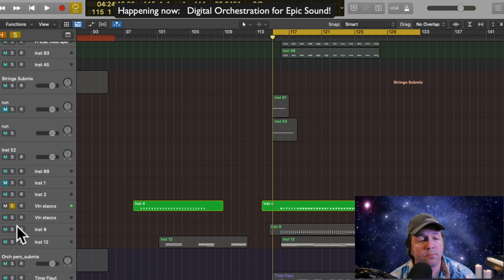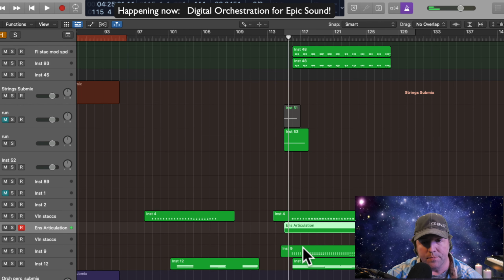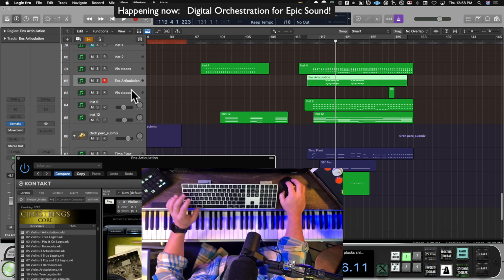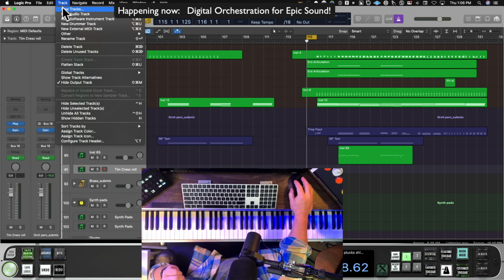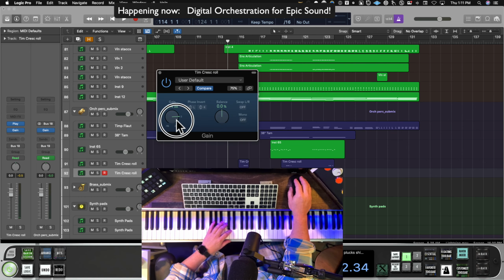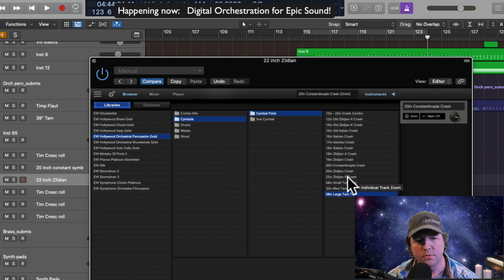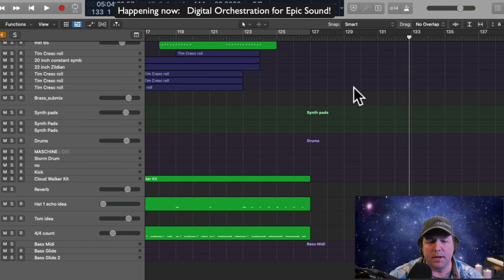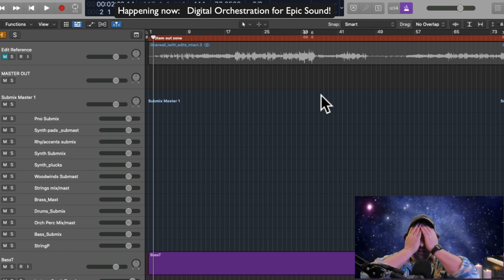The big Ending of my upcoming track release!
Digital orchestration, especially massive sections that have that Epic power that people who love fim music and video game music go crazy for is tricky to make!   Im diving in deep today, rolling up my sleeve and going big or going home lol!!